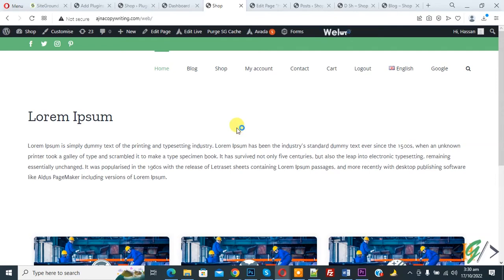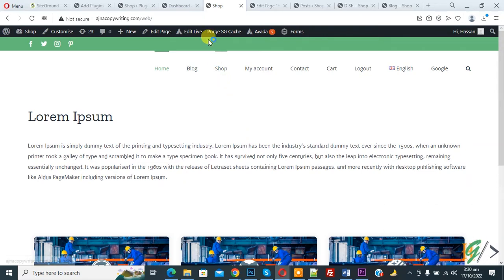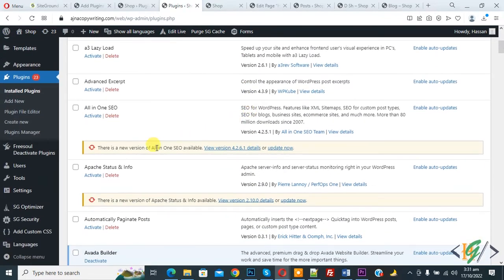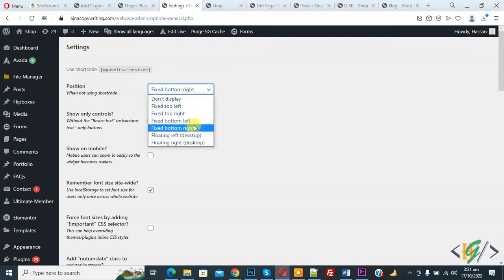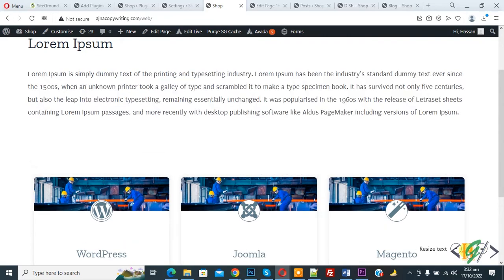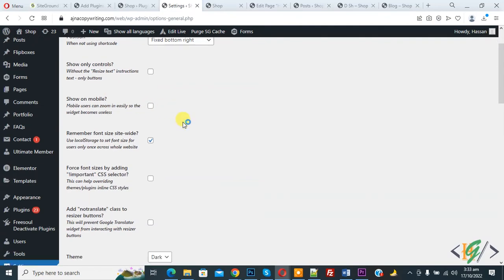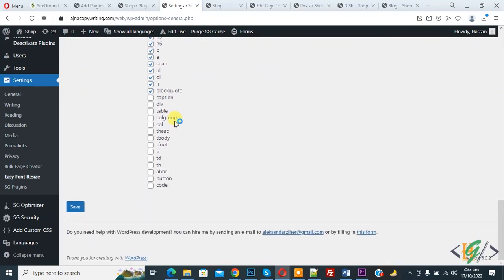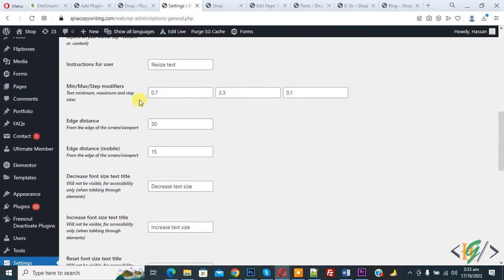How to Allow Visitors to Increase or Decrease Font Size in WordPress | Easy Font Resize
In this wordpress tutorial for beginners you will learn how to allow user / visitor to change font size according to their requirement and readability using plugin in wordpress website. So users can increase or decrease font size from frontend on website.